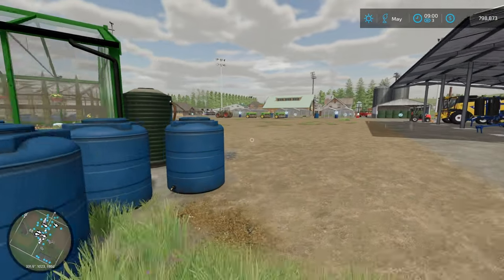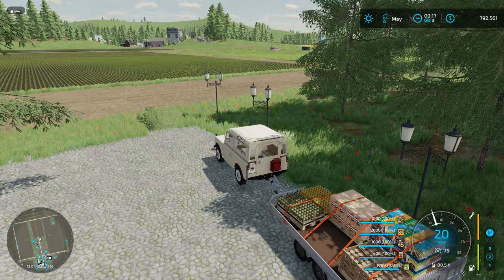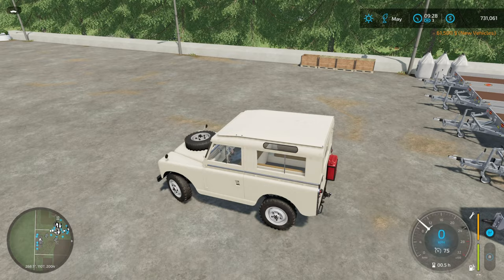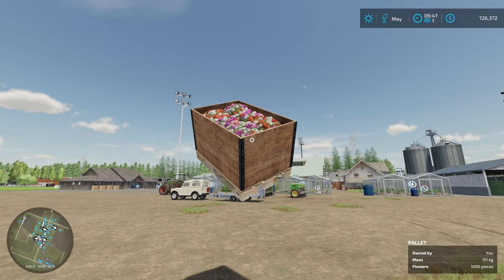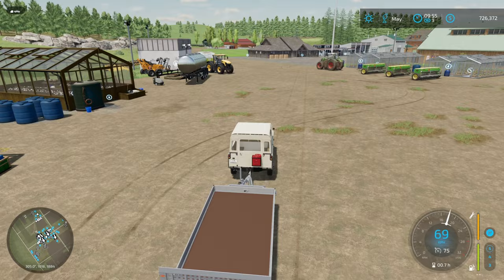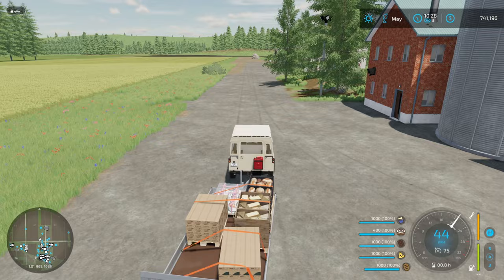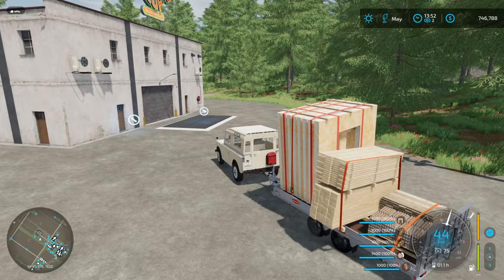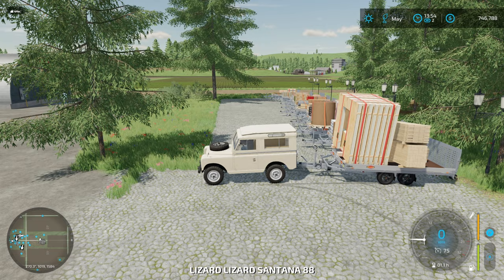EVERY PALLET IN FS22! - Everything Challenge #69 - FS22 + Premium + Platinum + Tobii Eye Tracker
In this Farming Simulator 2022 series, we are going to do *everything* using the No Man's Land map - Every Crop, Every Animal, Every Production. Everything that is in the Base Game, Season 1 Pass, Season 2 Pass, Platinum DLC and Premium DLC.
Along the way, we'll review the Tobii Eye Tracker, Delve Deep into the Finances, and use a few Mods that make the gameplay even more fun (yet keep the Vanilla feel).